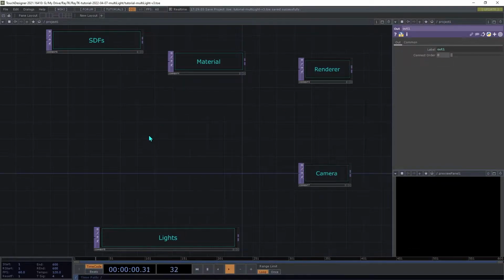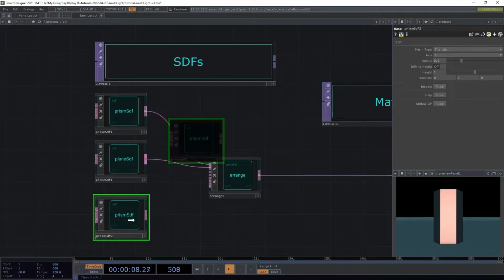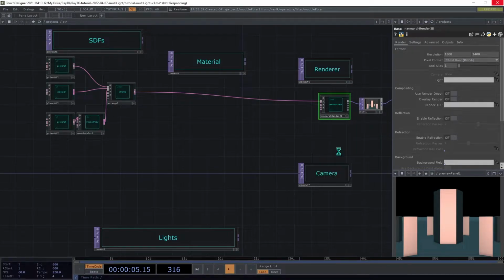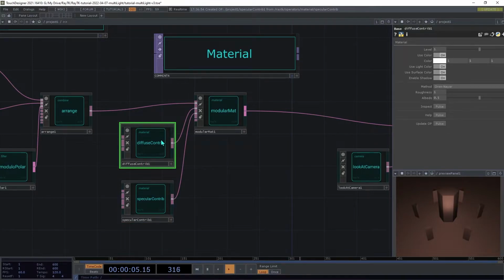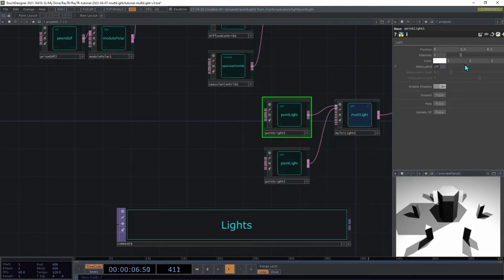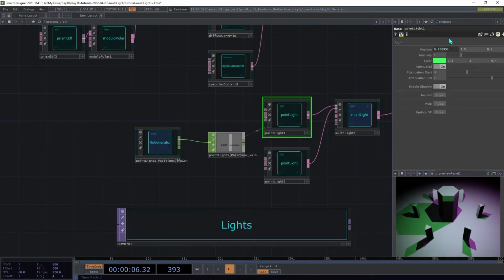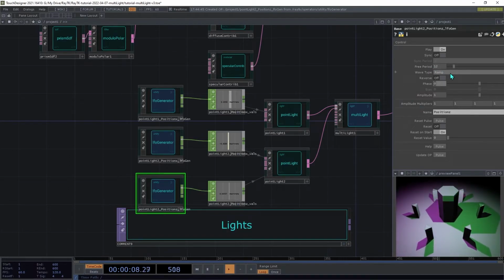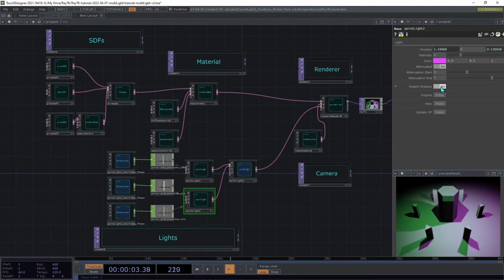RayTK Tutorial: Multiple Lights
Learn how to combine multiple light sources in RayTK using multiLight.

0:00 Intro
0:26 Render Setup
0:56 SDF
3:13 Camera
4:16 Material
5:33 Single Light
6:02 Multiple Lights
8:04 Animation
10:41 Summary
12:32 Outro